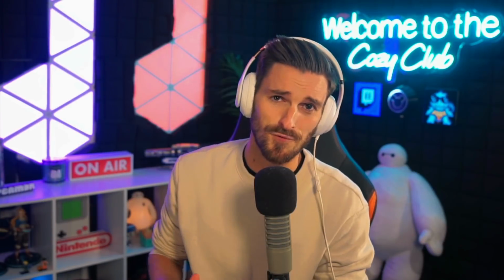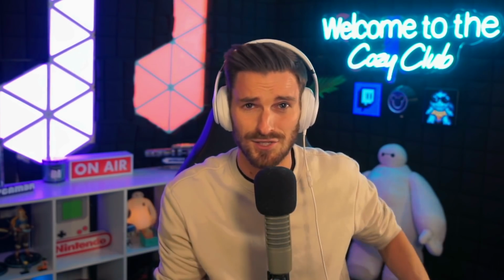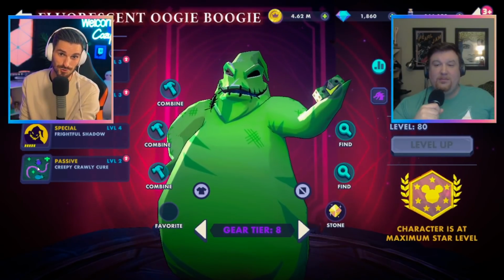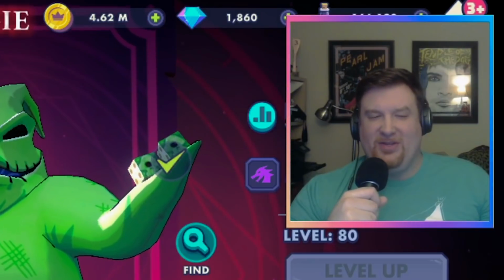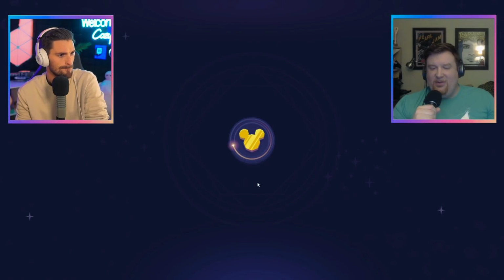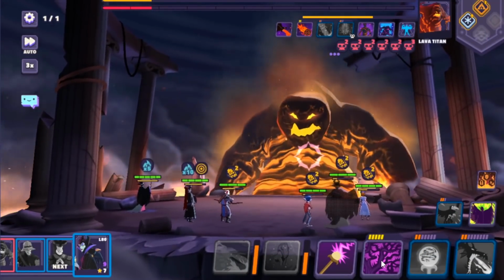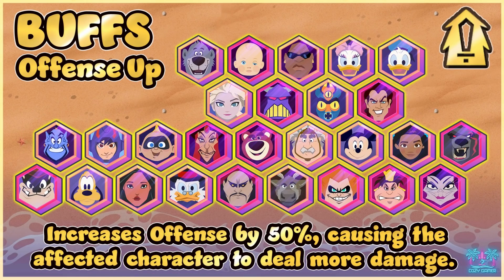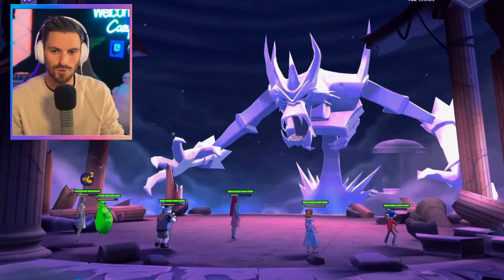4 MILLION F2P Raid Team Guide | Learn EVERYTHING to HIT BIGGER NUMBERS! | Disney Sorcerer's Arena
Ian the Raid God is back, but this time he is going from 700k-1.5Mil Damage to up to 5 million damage in the Siege on Olympus Raid! We break down ever character and every strategy to best understand this powerful F2P raid team!

 00:00 - Intro
03:35 - Interview Patrick GC
17:36 - Raid Run Breakdown
25:28 - Outro